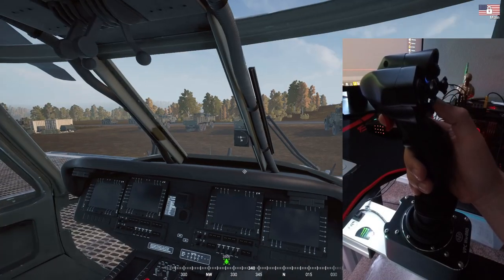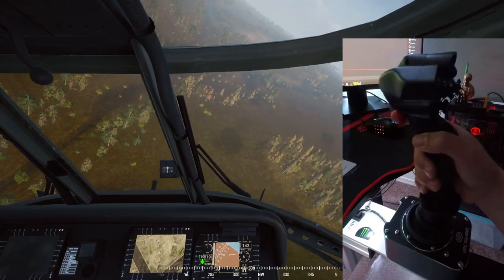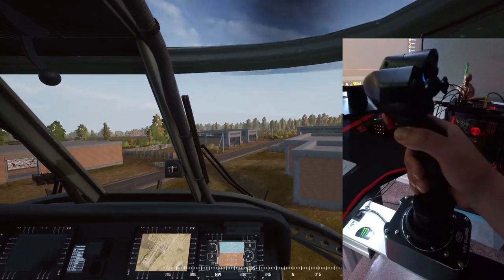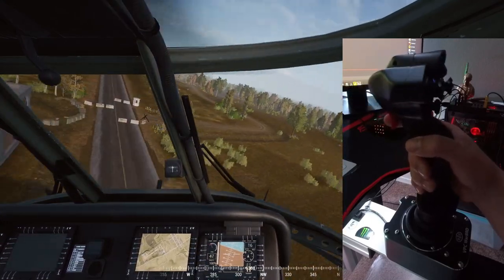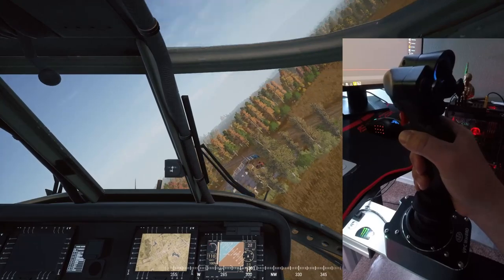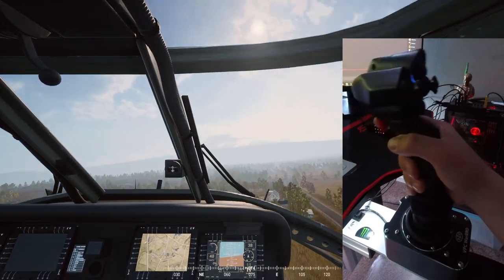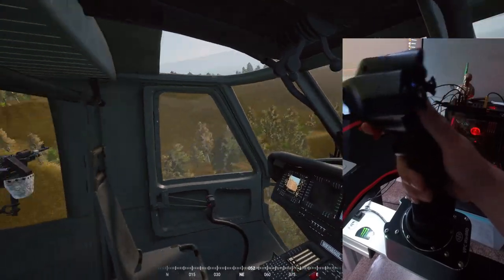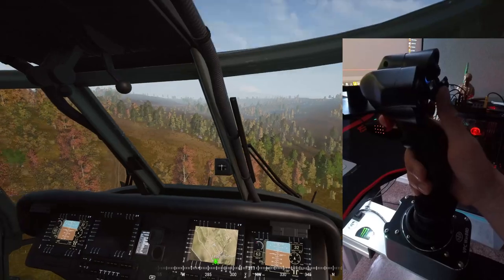SQUAD V2.4 update with freelook and more joystick support